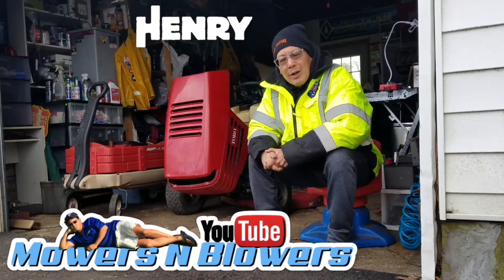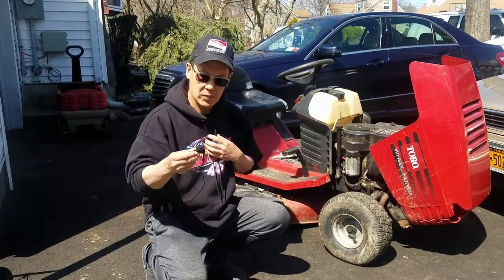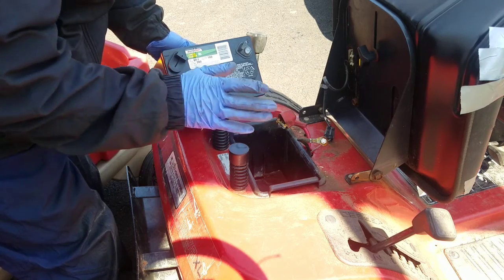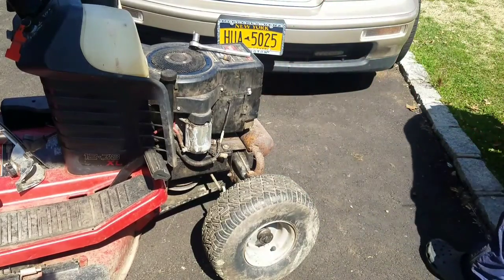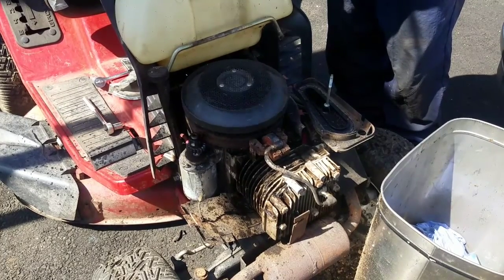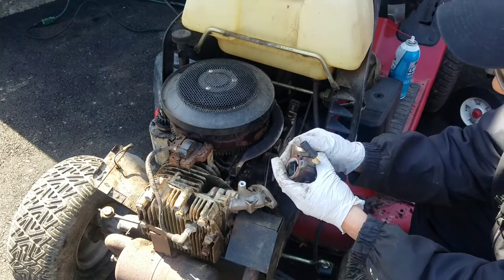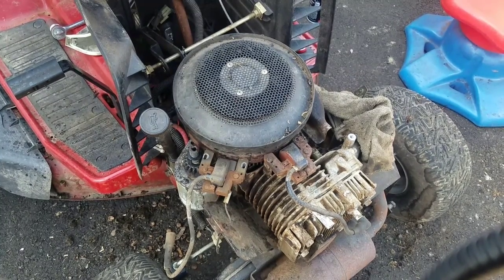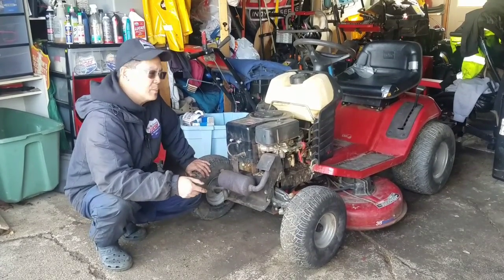TORO WHEELHORSE BRIGGS 1238XL FLATHEAD LAWN TRACTOR CARBURETOR CLEAN MOUSE NEST MAGNETO REPLACEMENT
This is tractor #5 of 7 from a trade with my friend @mandomowers

It had a full mouse nest in the engine, I installed a new battery, extracted the nest, replaced the magneto, cleaned out the gas tank, cleaned the carburetor, replaced the gas line and fuel filter.  I oiled the throttle bracket linkage and the starter motor ring gear.  I started repairing the crack in the hood and started the engine up and tuned up the fuel mixture.  It ran very well and took it out for a ride.

MY EBAY LISTINGS:

OG VERSION

PROPARTSDIRECT.NET
TITE-REACH.COM
GUNK
TITESEAL
LIQUID WRENCH
STA-BIL